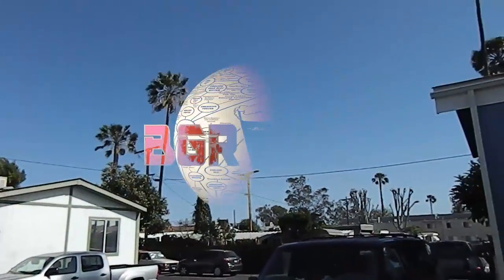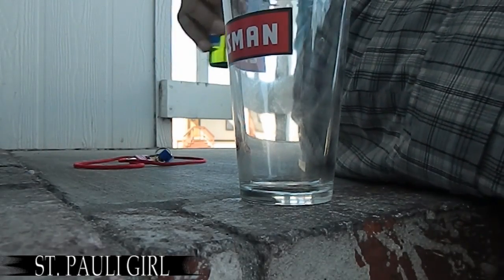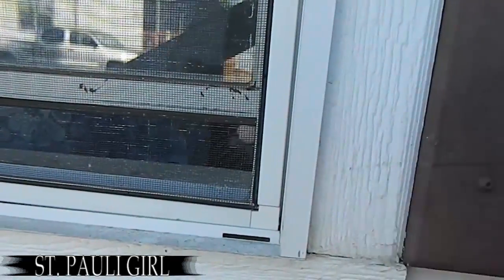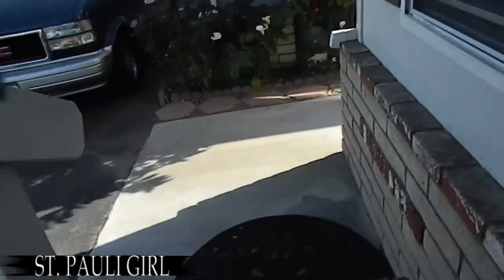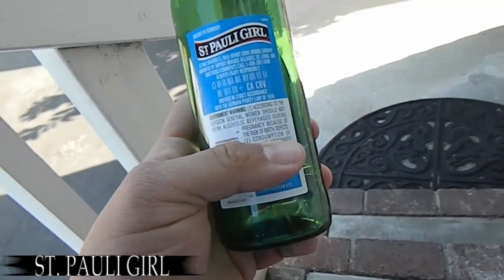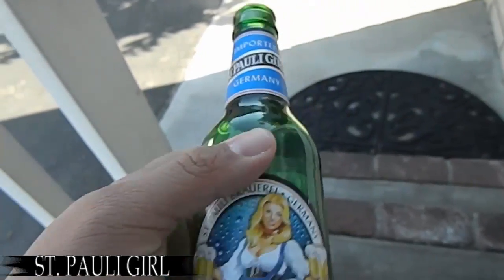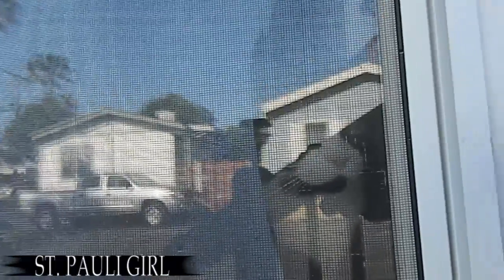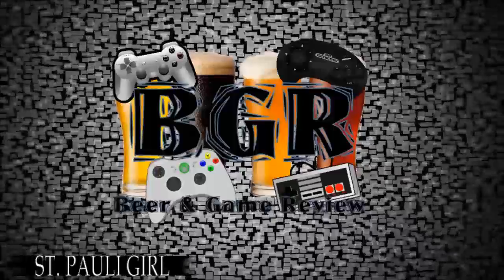St. Pauli Girl Beer Review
Damn it was a nice day for a beer!